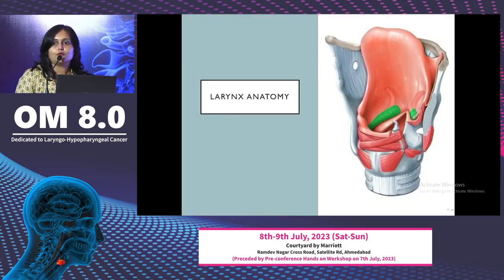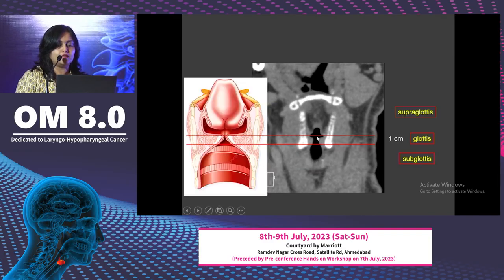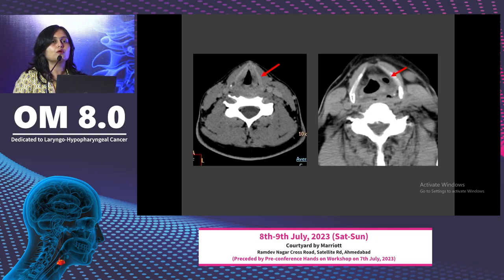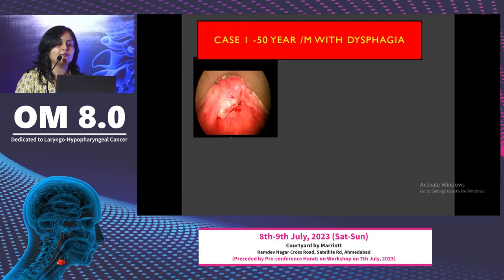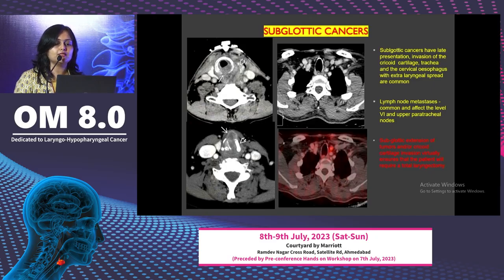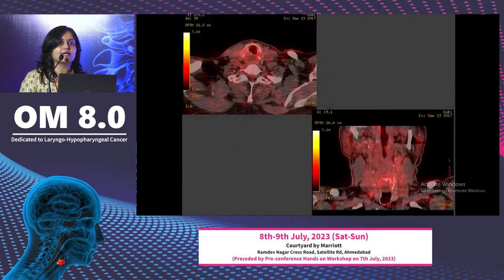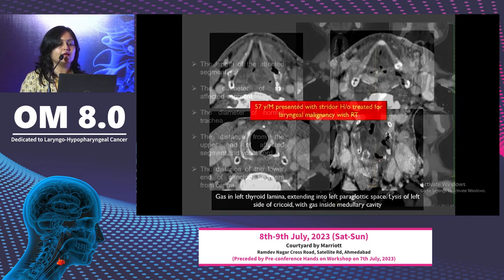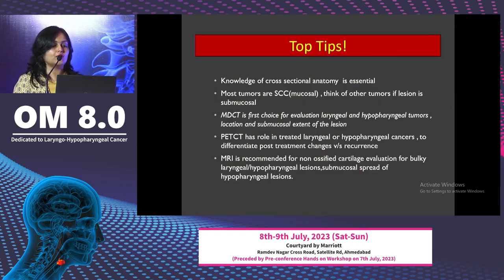Imaging anatomy and common pathology of larynx and hypopharynx| Diva Shah| OM 8